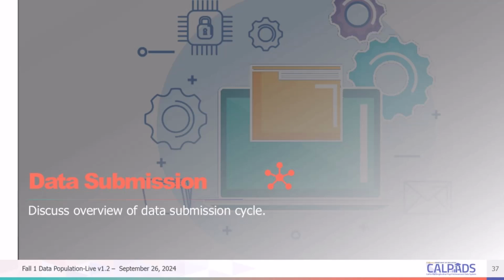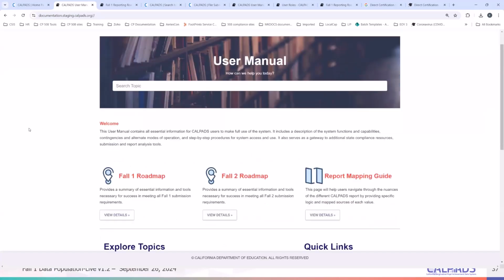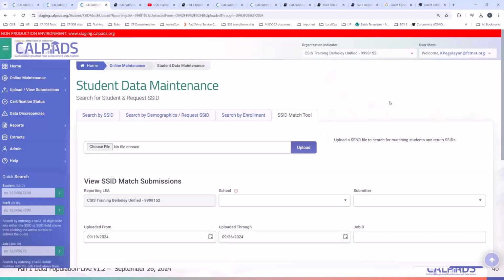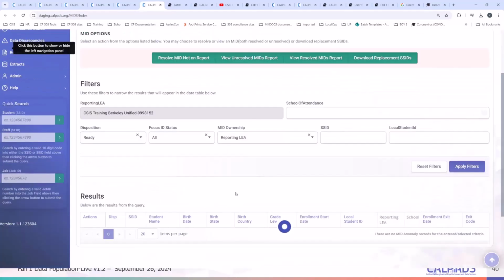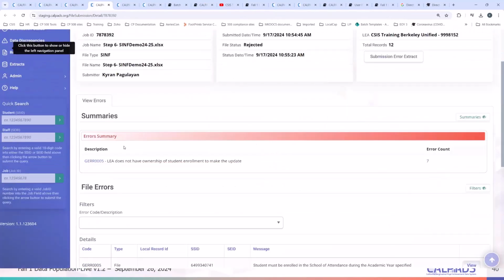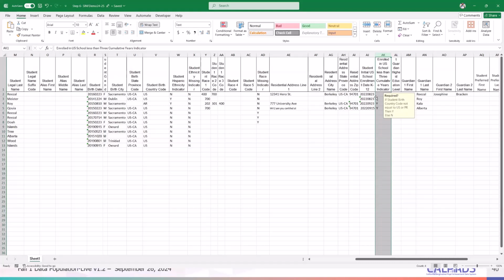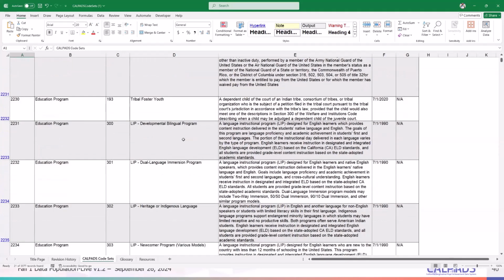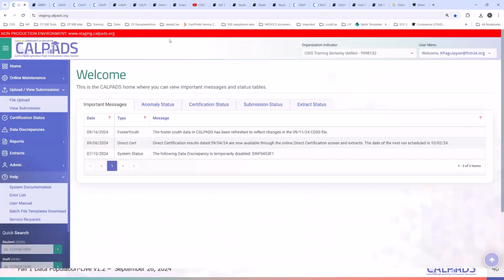24-25 CALPADS Fall 1 Data Population Batch Live - Module D -Batch Demonstration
00:00 Demonstration
00:14 Needed Documentation
00:28 CALPADS User Manual Tour
00:56 Fall 1 Roadmap
01:46 Suggested Fall 1 Milestones
02:01 Changes to Fall 1
02:19 Files to submit for Fall 1
02:36 File type requirements
03:05 Different SENR related Topics
03:43 Links to Tools for Success
03:51 Roles to be able to submit to CALPADS
04:58 Roles to Functions list
05:50 Different File Types to submit
06:08 Where to find the Batch Templates
07:11 References Section
08:03 CALPADS Data Guide
08:33 CALPADS Enrollment procedure
09:16 Reporting Data for Students with Disabilities
09:50 ELPAC Related information
10:40 System Documentation
11:58 CSIS Training YouTube Channel
12:49 Ways Records are Submitted
18:02 Submission demonstration
18:04 Batch File Submission Process
18:48 Working with Blanked SSID File
21:36 Where do file upload in CALPADS
22:14 Why do we send SSID File to the Match Tool
24:34 How to get extract to excel columns
25:33 SSID Match Tool Results
31:28 Where do the upload of the final blank SSID file
34:49 How to request an SSID Extract
35:20 After uploading file what is the next step
37:48 Where to download the SSID Extract
38:15 Recommended way to select Extract date range
40:21 How does the extract appear if opened
41:22 SSID Extract Template
42:50 why are there only a few records in this file to be uploaded
47:18 GERR0001 Fall 1
47:40 GERR005 Ownership error
49:43 How do you know you need to submit your SELA
51:33 Be aware of these Data Elements
51:50 Knowing what data elements are required
54:04 Notable reminder about SINF Data
55:10 SINF file Type Tip
1:00:14 Batch File Submission Process
1:00:47 SELA File Type
1:01:04 What if all SELA records are uploaded
1:01:37 When should a SELA record be submitted
1:03:26 How do you upload a SELA File
1:04:10 GERR002 for a SELA record
1:05:00 IVR0006 invalid Academic Year
1:05:19 GERR007 Code Submitted outside Effective Date
1:08:34 SELA0326 ELAS start date already exist for student
1:10:22 SPRG File Type
1:10:32 Program Code 181
1:10:38 Program Code 182
1:10:41 Program Code 191  Homeless
1:10:48 Program Code 192 Military Family
1:10:52 How do I find the Program codes
1:11:25 LIP Records
1:11:29 When do you submit LIP Records
1:12:12 LIP Program Start and End Dates
1:12:16 When can a LIP program be submitted
1:12:34 Is LIP Programs limited to EL Students
1:13:09 LIP Codes for EL students
1:13:46 What if a LIP Student is RFEP later
1:14:09 What is a Language Instructional Program
1:14:31 What are NSLP reporting Nuances
1:14:46 Reporting returning  NSLP eligibility Form
1:16:10 Students in Provision 2 and 3 schools (CEP)
1:19:46 Submission Check list